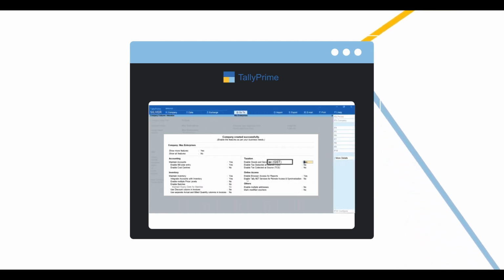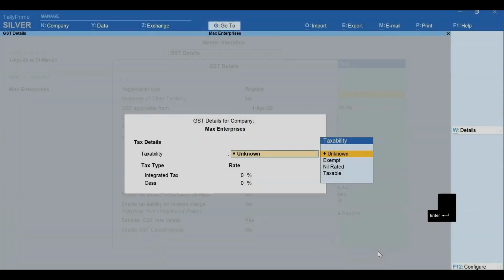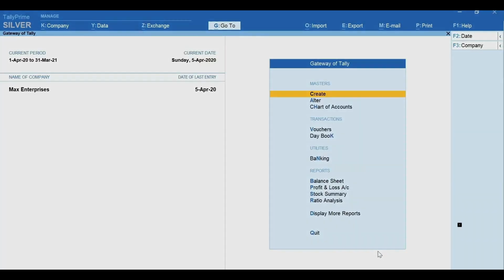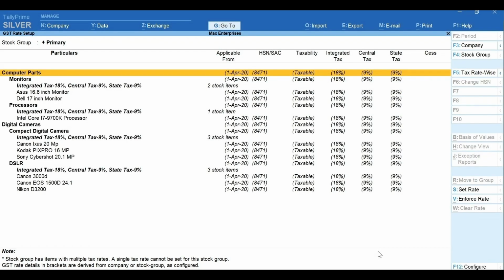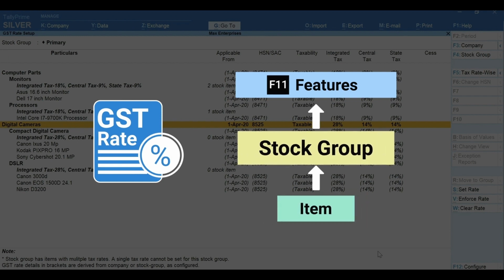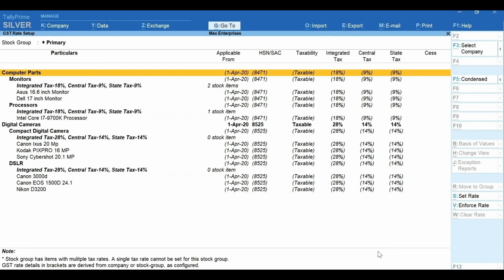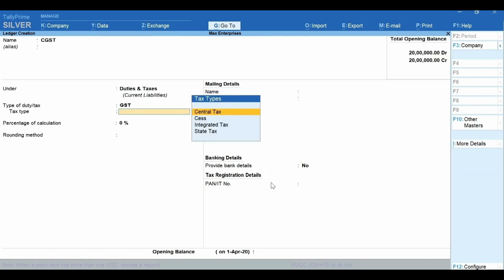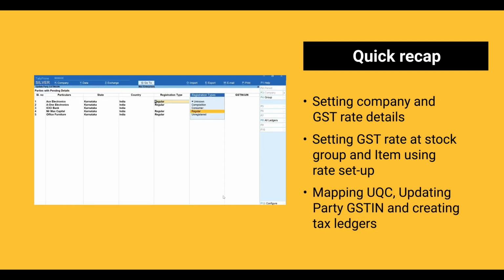How to Set GST Details in TallyPrime ZlipAcademy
How to Set GST Details in TallyPrime